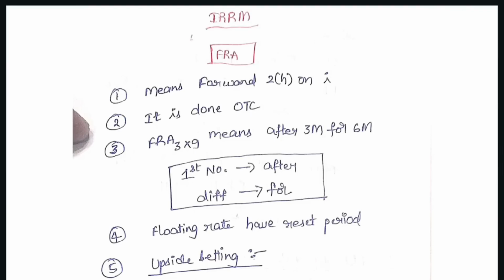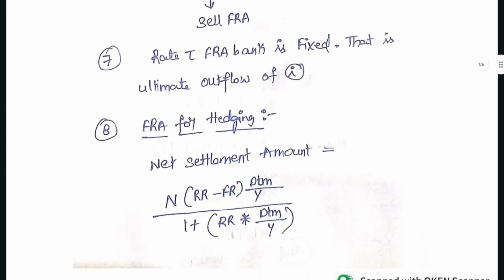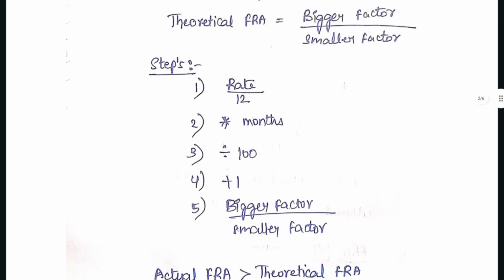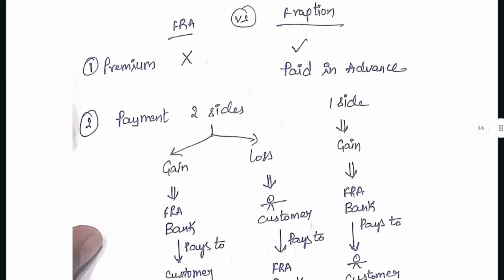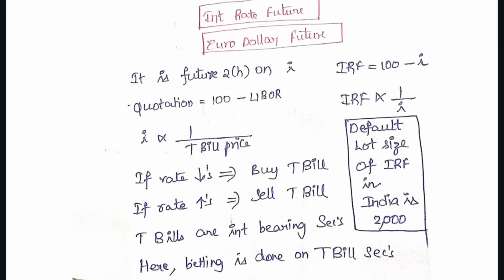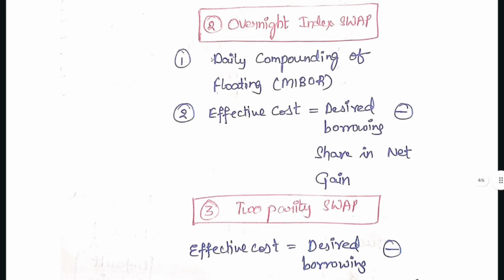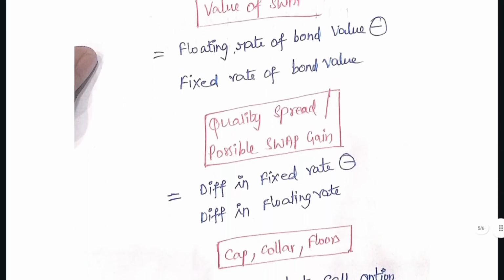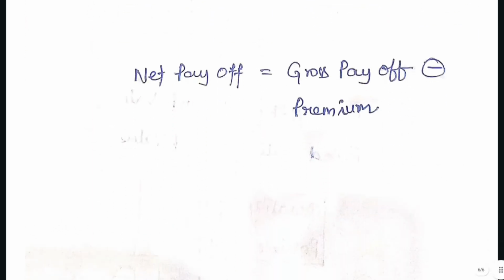Interest Rate Risk Management Formulae